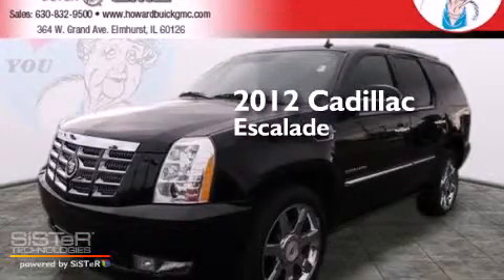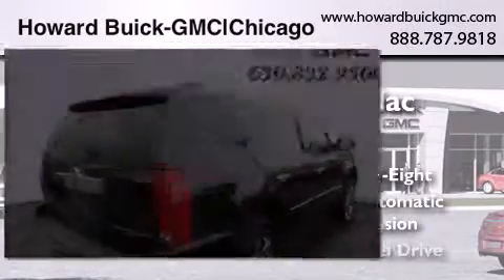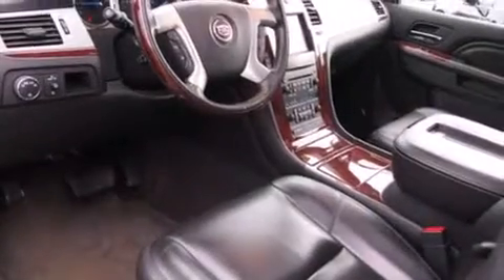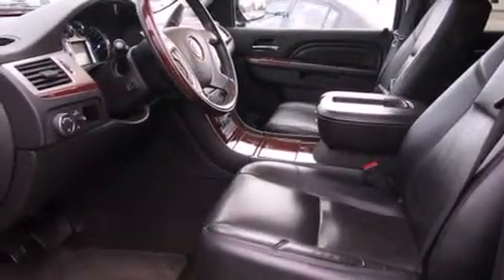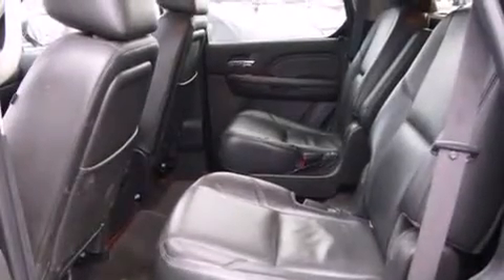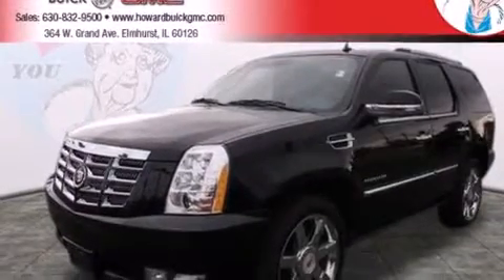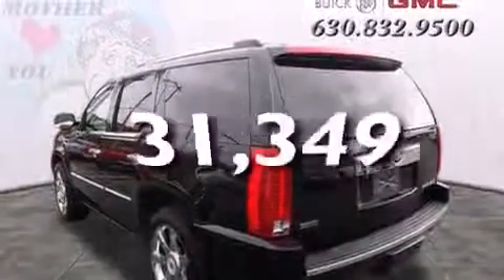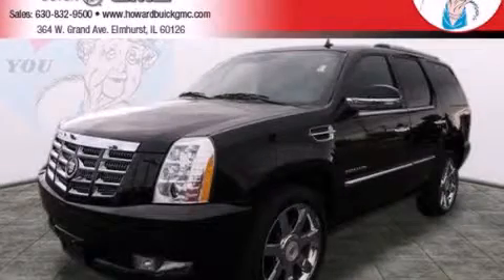2012 Cadillac Escalade Chicago IL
We have been honored to serve the Elmhurst IL area , we promise that your experience at our dealership will exceed your expectations ! Year : 2012 Make : Cadillac Model : Escalade Engine : 6.2L V8 Trans . : Automatic 6-Speed Exterior : Black Miles : 31,349 Stock : 15118LA Howard Buick GMC 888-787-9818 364 W. Grand Avenue Elmhurst , IL 60126